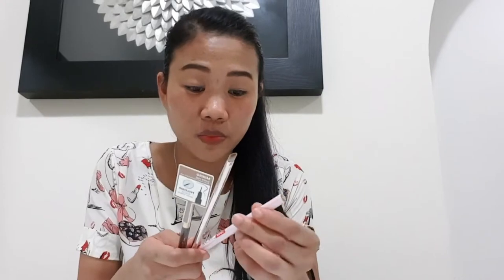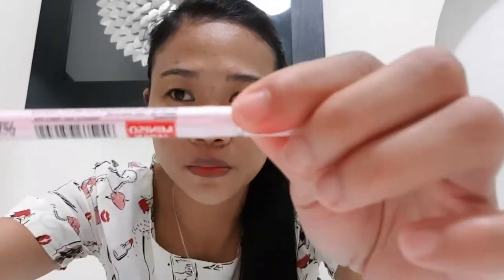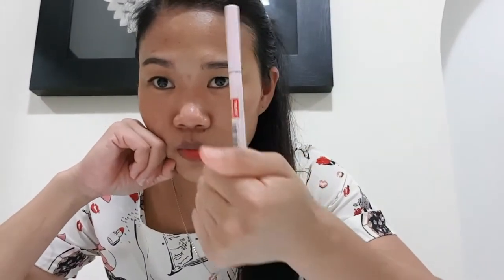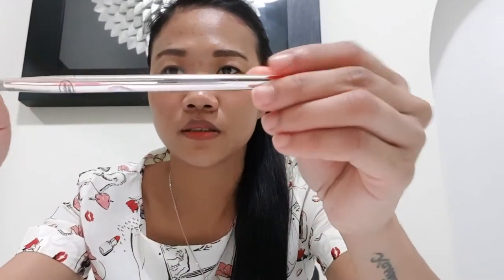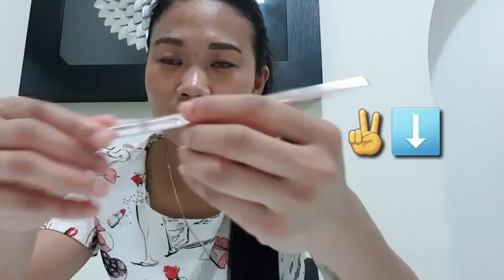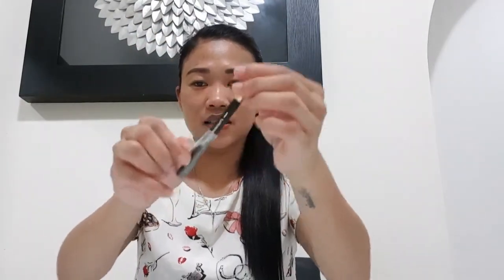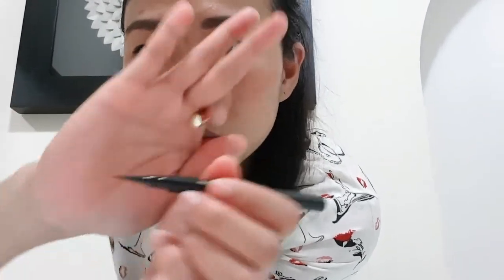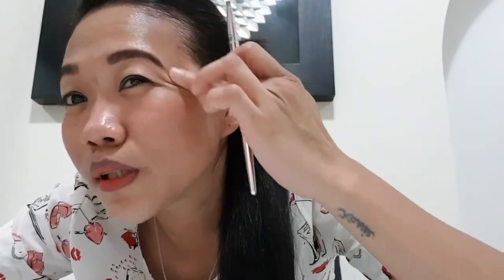First to try onsale makeup products from miniso!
Hey whats up everyone hope you all doing well in this time.
Make up vlog02 items I got it  very cheap from miniso japan product.
So its not about branded or expensive items guys its about how the product quality wise, I'm always a wise shopper 😅